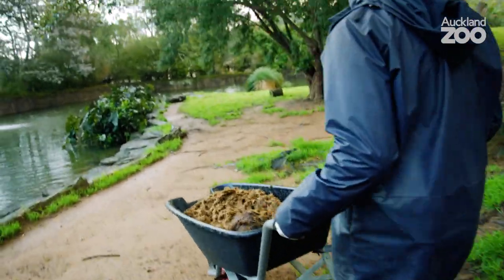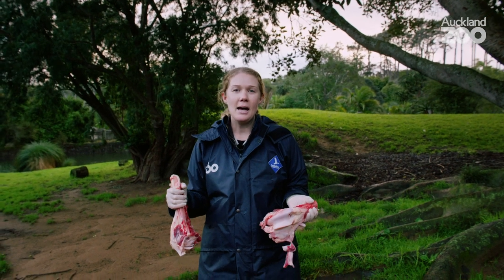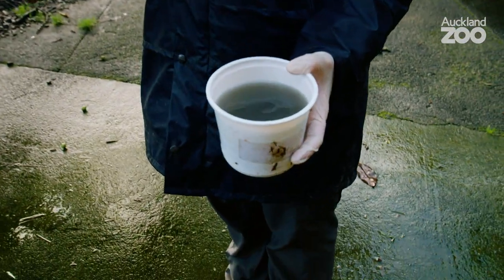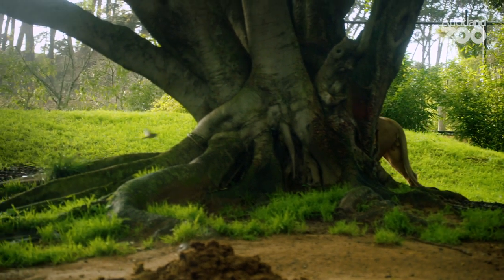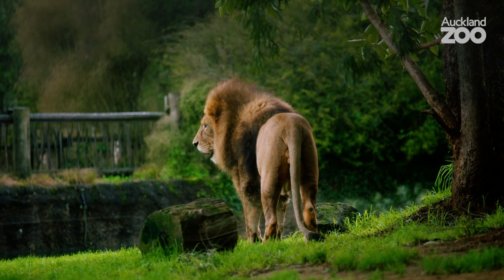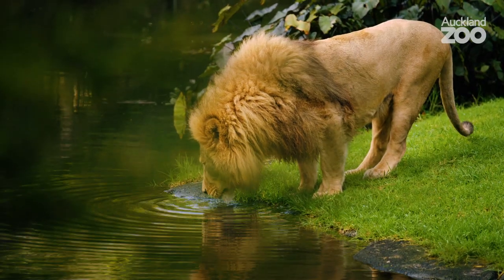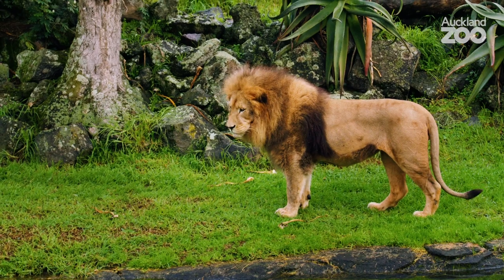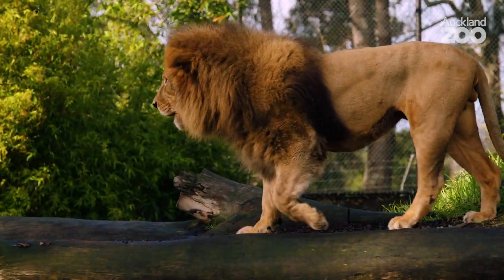Keeper Chat - Meet our African lions!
Could you eat 11.5kgs worth of food in one sitting?!

In our latest Keeper Chat we catch up with carnivore keeper Beth who has put out some special enrichment for our lion boys Malik and Zulu – squid juice and rhino dung to roll around in!

Behavioural enrichment like this helps to stimulate our African lions natural behaviours and is one of the many ways our keepers care for them.

Come and see our big cat brothers this weekend! You can learn What’s On at Auckland Zoo